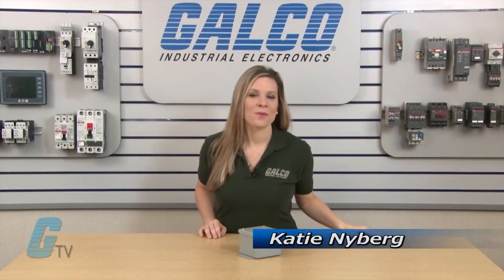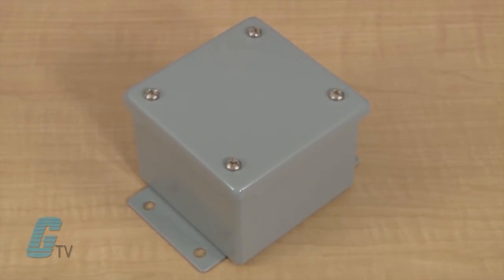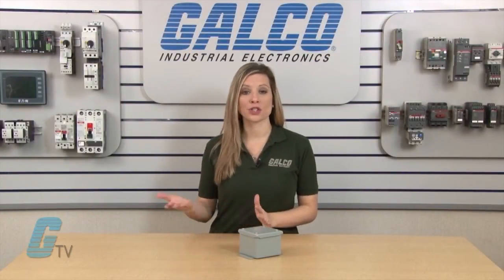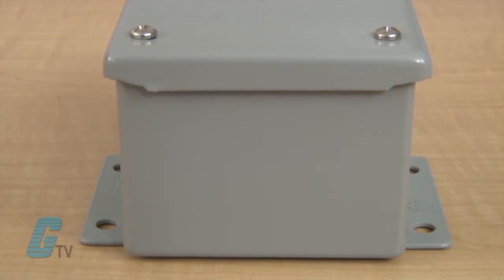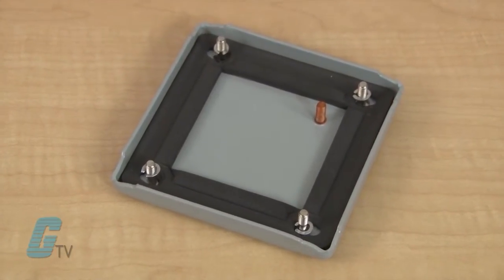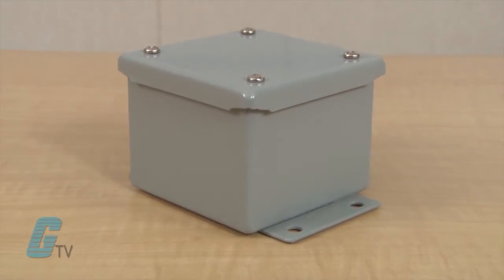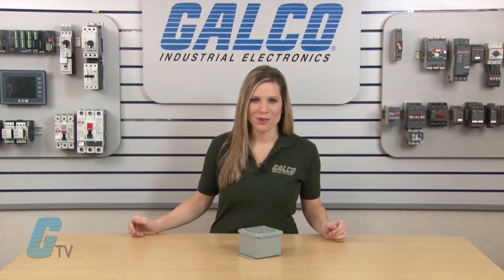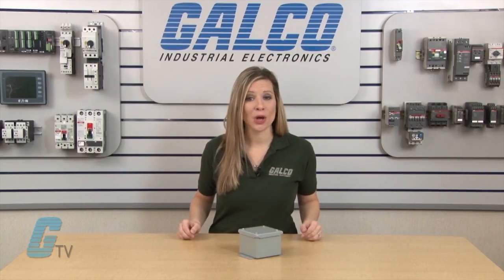Hammond Manufacturing 1414SC Series Wall Mount Enclosures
Hammond Manufacturing 1414 SC Series Wall Mount Enclosures presented by Katie Nyberg for Galco TV.

1414SC Series enclosures are designed for use as instrument enclosures, electric, hydraulic or pneumatic control housings, electrical junction boxes, or terminal wiring enclosures. They provide a degree of protection from falling dirt, dust, oil and water.

1414SC Features
-    Nema Types 12 and 13
-    UL; CSA Approvals
-    14 or 16 Gauge Steel
-    Gray Recoatable Powder Finish
-    Lift-Off Cover
-    Continuously Welded Seams
-    Grounding Stud Provided
-    Welded Mounting Brackets
-    Removable Back Panel Included On Most Models